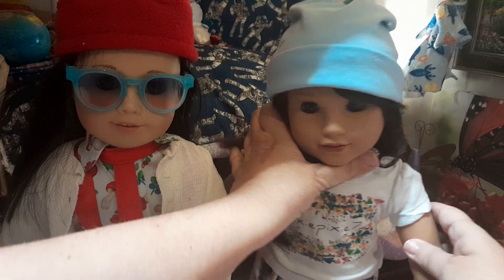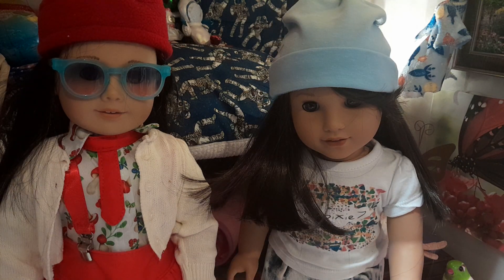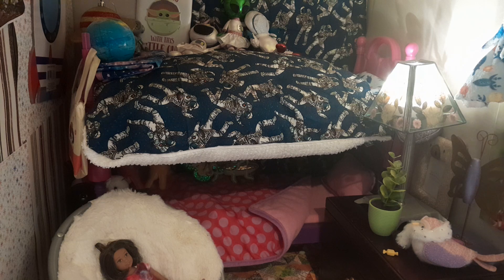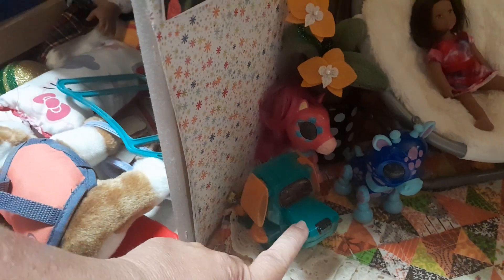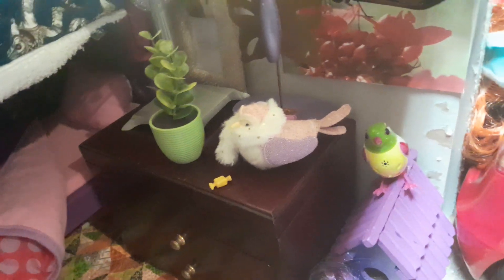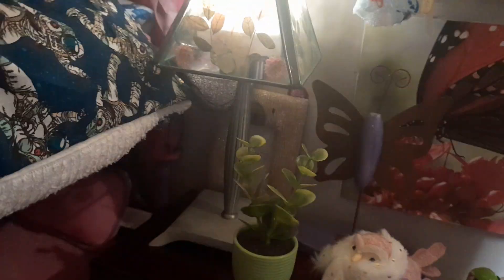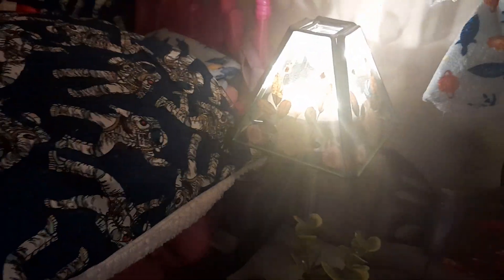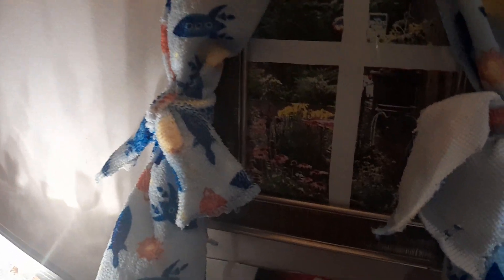Room tour Jack and Lucina Remolding the Dollhouse one room at a time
American girl doll house re model